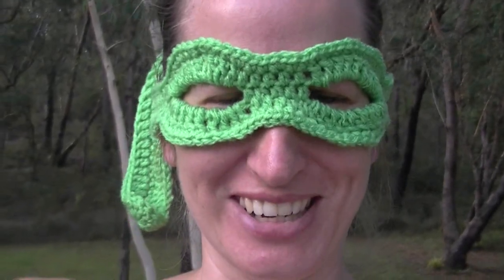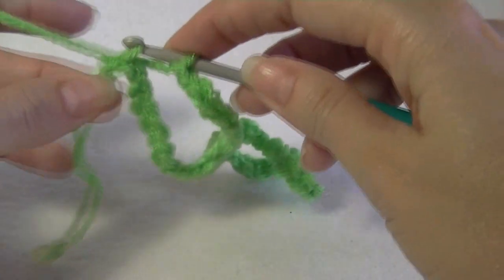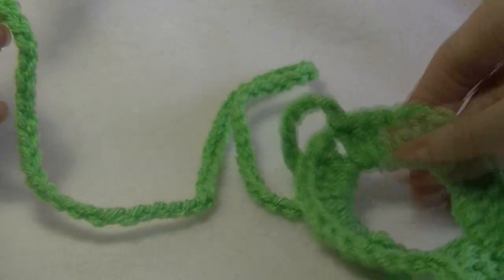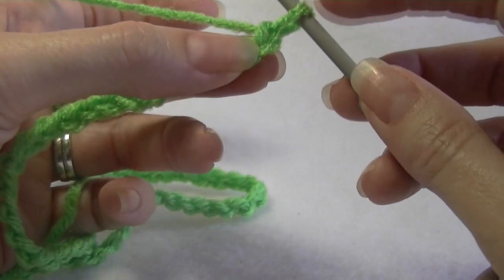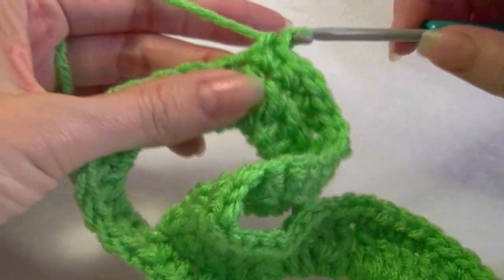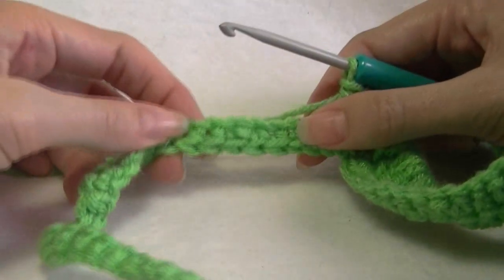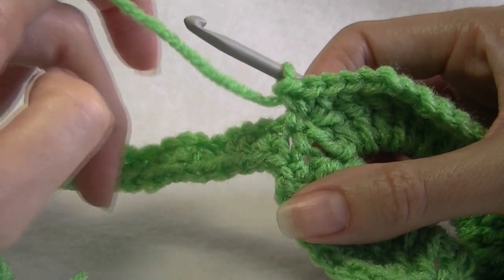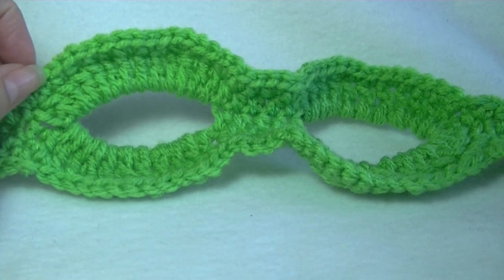Ninja Mask - Adult - Crochet Tutorial